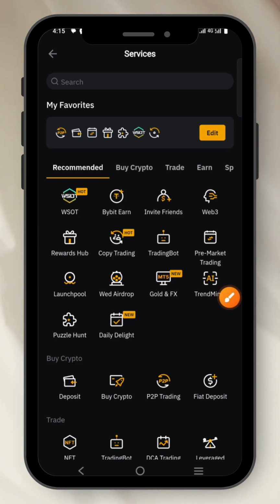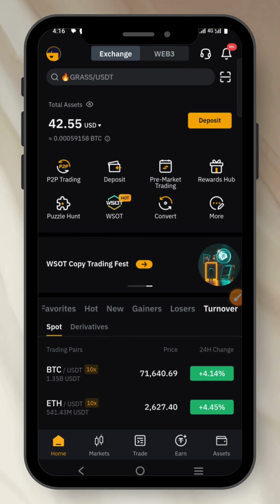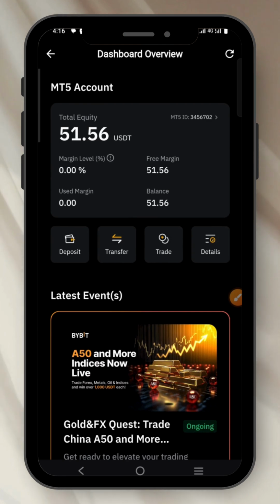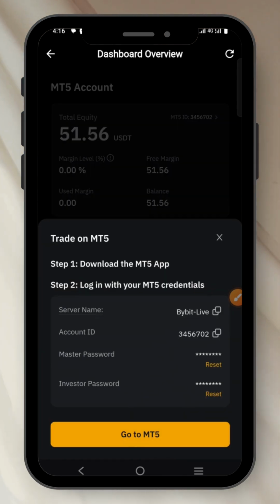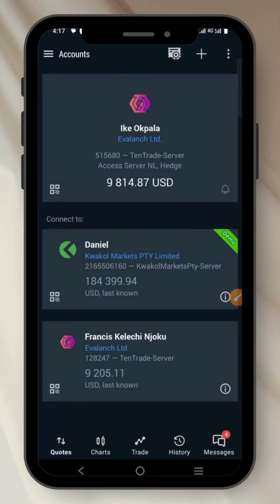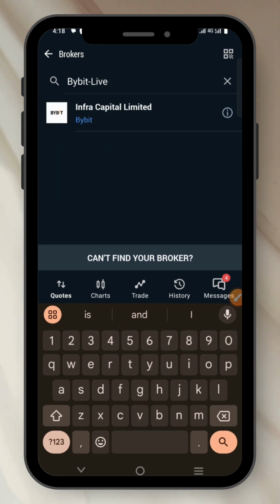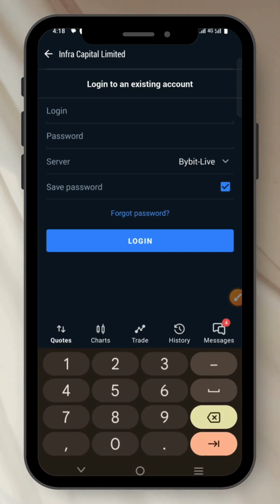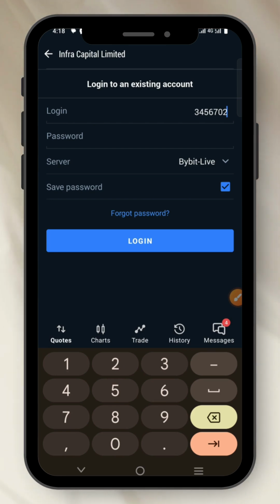How To Connect Bybit to MT5 Step By Step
In This Video i will show you bybit mt5 how to login Process for Beginner